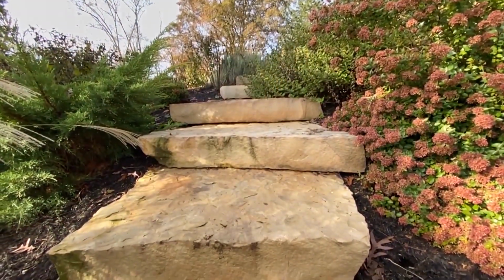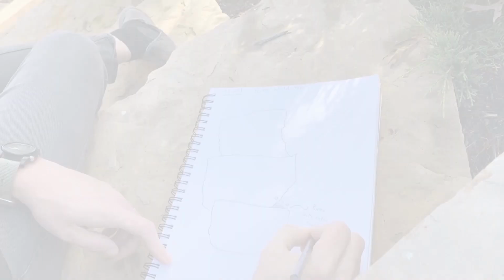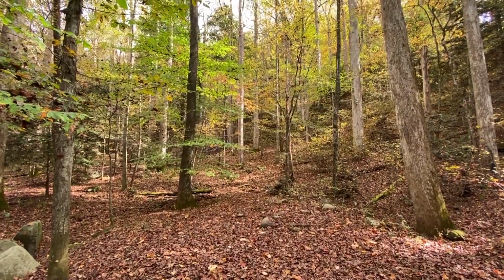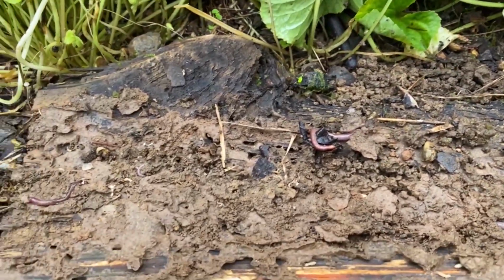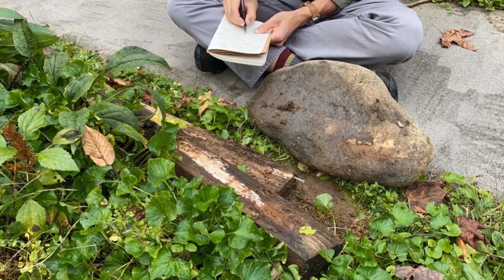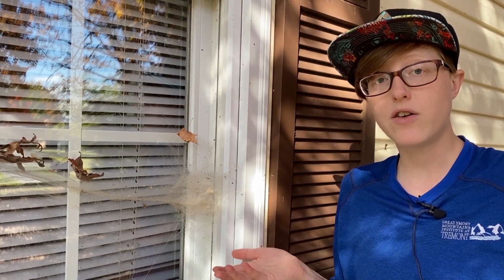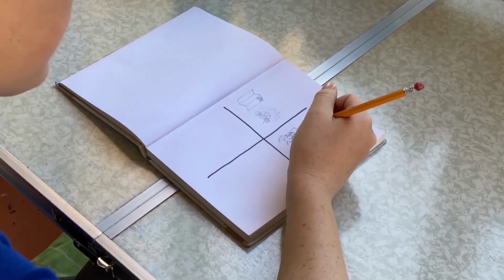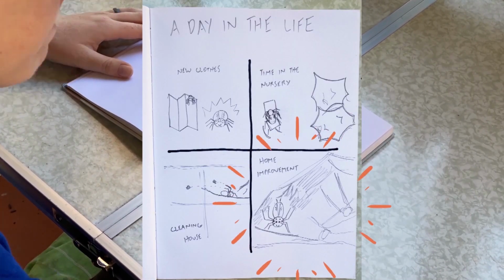Weekly Wonder Season 1, Episode 5 - Pocket Worlds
You don't have to go to a remote jungle or the bottom of the ocean to find something new--there are hidden pockets of discovery just outside our doorsteps! This week's Weekly Wonder is all about exploring those pocket worlds all around us. Check it out! For more Weekly Wonder content, sign up for our newsletter